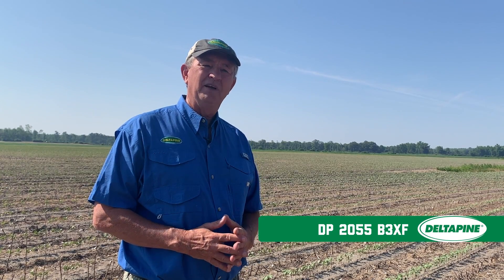2021 Field Days | Deltapine® Carolinas, Full Season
Join Technical Agronomist, Zach Webb, from the Carolinas team as he discusses StrongCotton full season varieties. Follow along for more from our 2021 Virtual Field Days.